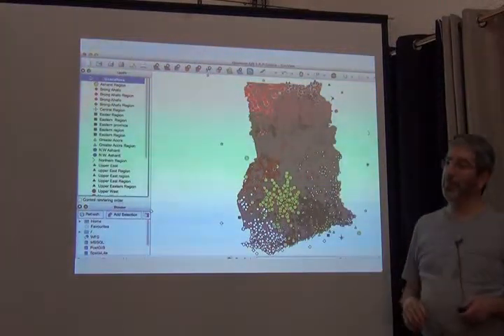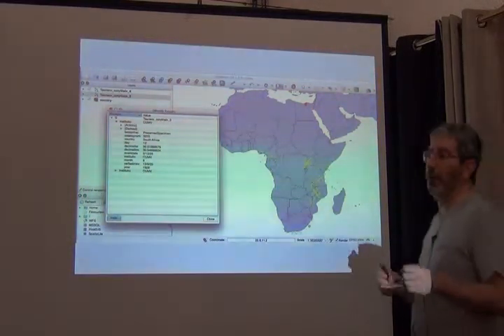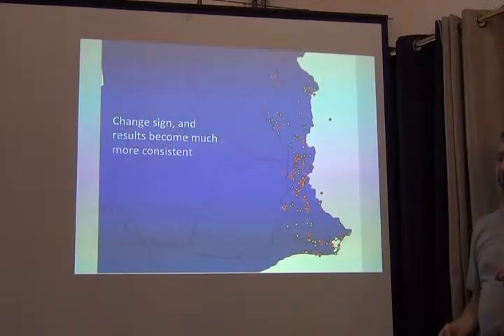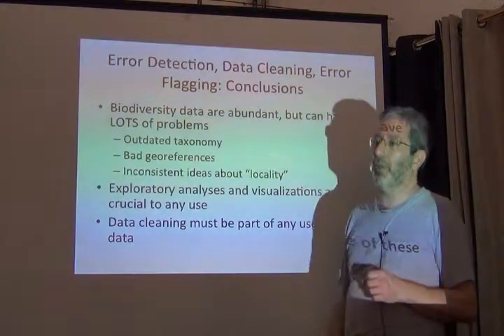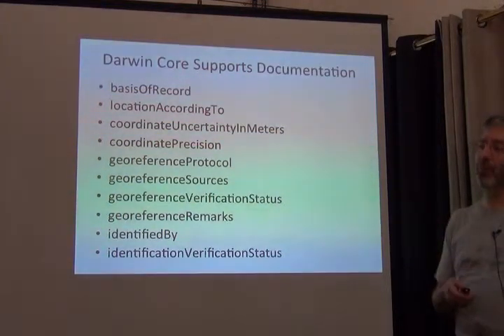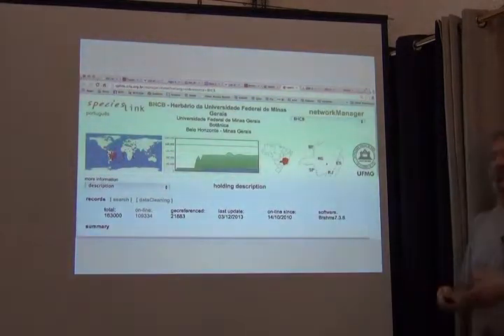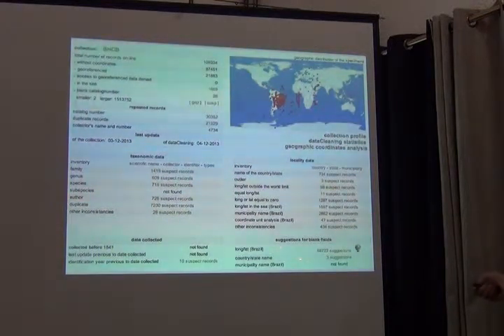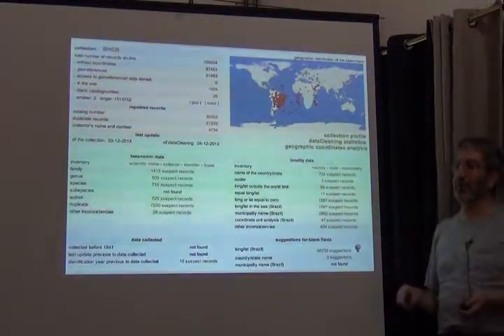BITC / Data Capture - Data Cleaning - 5